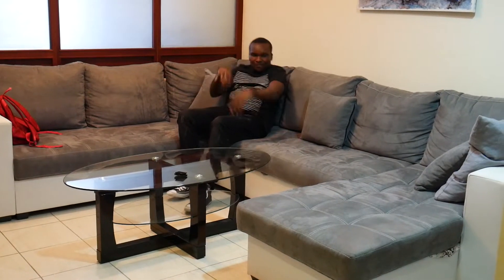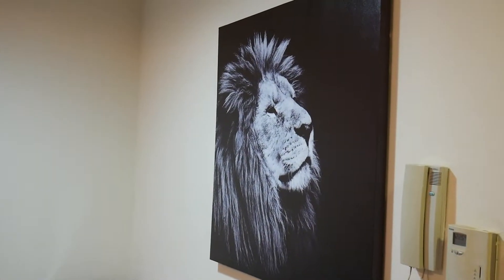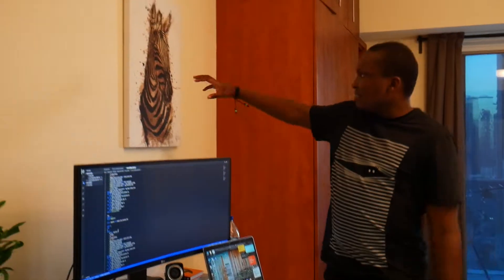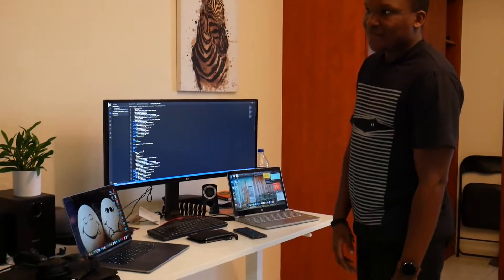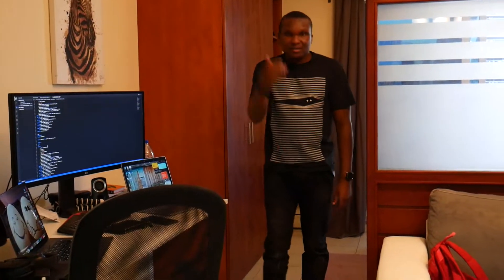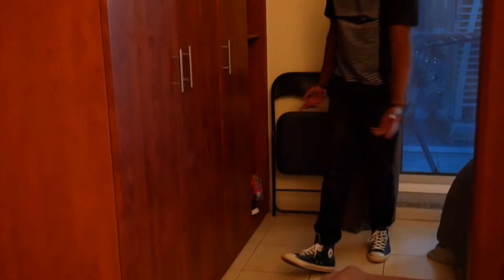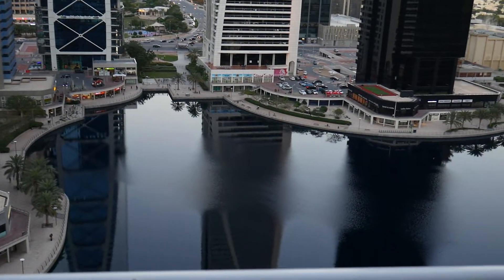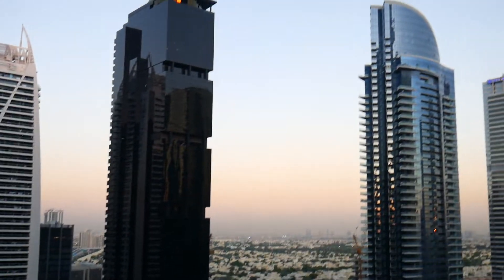My Studio Apartment Tour in Dubai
A minimalist studio apartment tour in Dubai